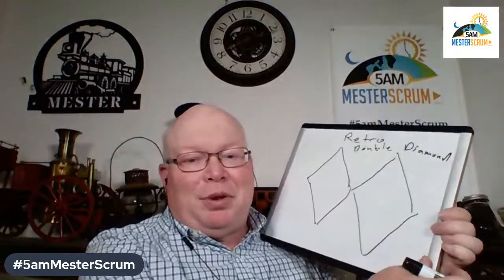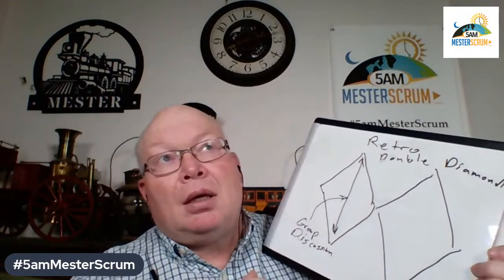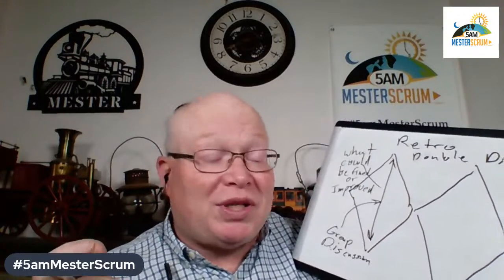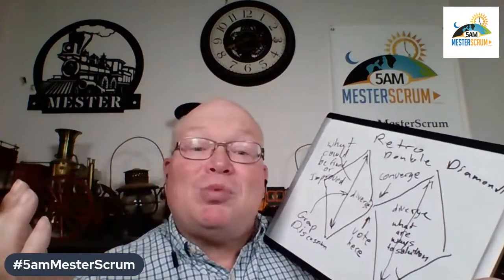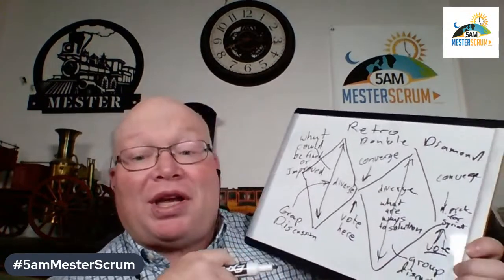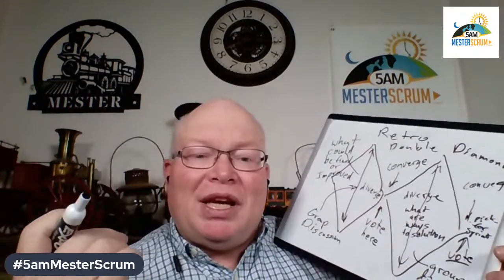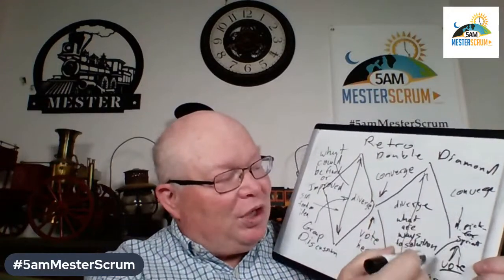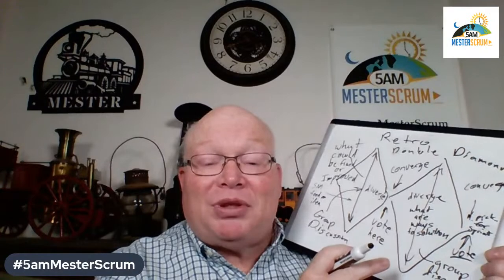Double Diamond Retro Show 1038 5amMesterScrum LIVE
5amMesterScrum Show 1,038 Live - Core Double Diamond Retrospective Team Exploration (Retro Thursday) - Today's topics: (1) Team Retrospective vs. what the scrum master or agile coach says retrospective. Using the double diamond as a base for all your retros.

Please send me your topics.   You are are doing Great Please Keep on Sharing. 5am Mester Scrum

5am Mester Scrum Show 1,038 went live on Youtube, LinkedIn and Facebook Retro Thursday 6/8/2023 from Philadelphia, PA

Happy Scrumming,

- search 5amMesterScrum or 5amMesterScrum
and you should find us and if not please let us know